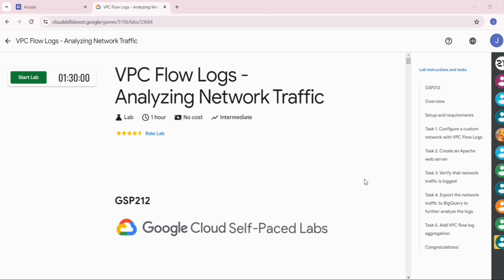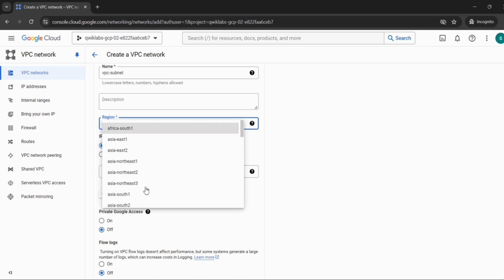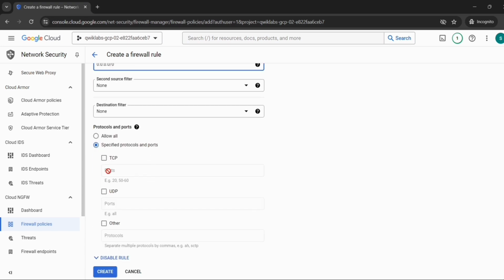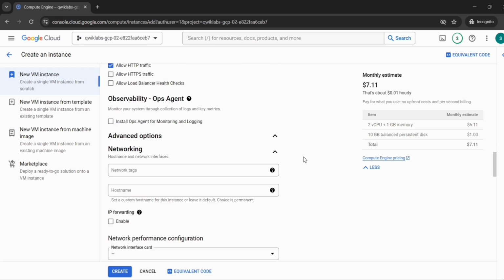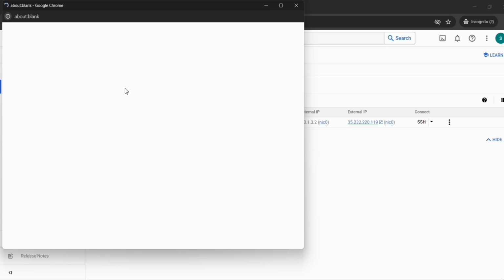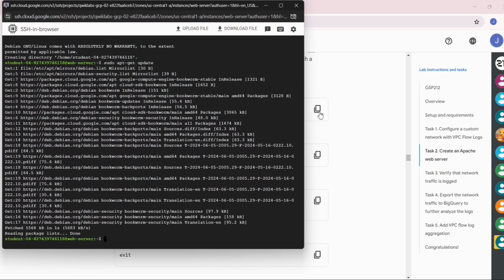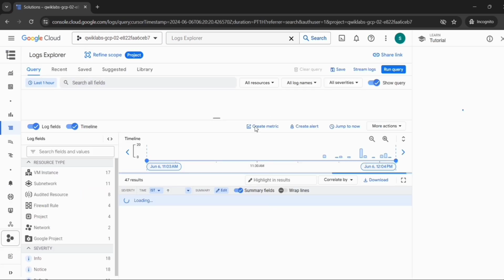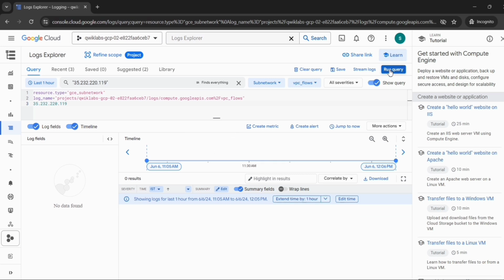VPC Flow Logs - Analyzing Network Traffic| GSP212 | Arcade JUNE 2024 Level 1 | Arcade Lab Solutions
Welcome to The Arcade June 2024 Level 1: Cloud Networking! Give your career a boost with hands on experience with different Google Cloud and partner services.

In this lab, you will learn how to configure a network to record traffic to and from an Apache web server using VPC Flow Logs. You will then export the logs to BigQuery for analysis.

There are multiple use cases for VPC Flow Logs. For example, you might use VPC Flow Logs to determine where your applications are being accessed from to optimize network traffic expense, to create HTTP Load Balancers to balance traffic globally, or to denylist unwanted IP addresses with Cloud Armor.